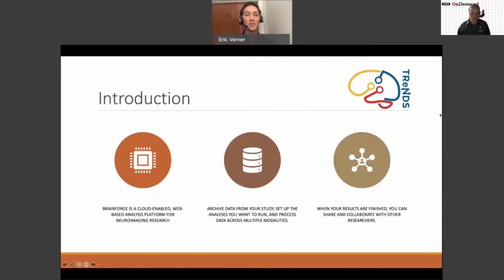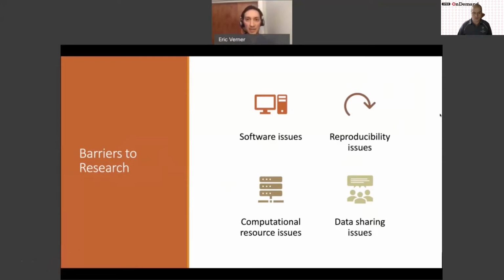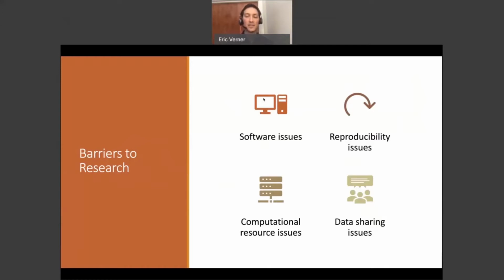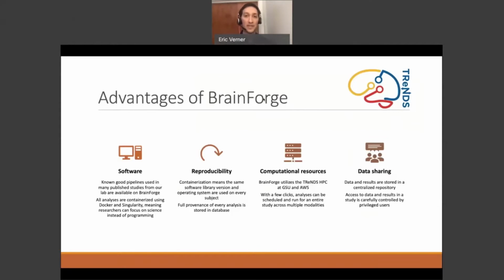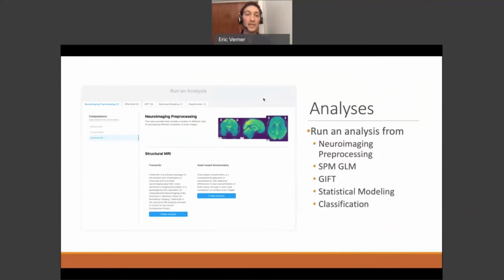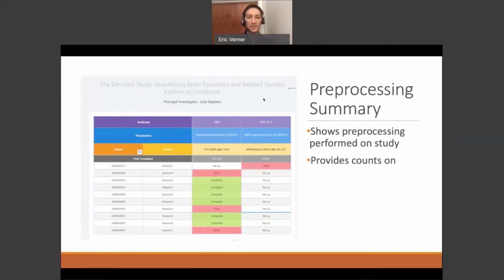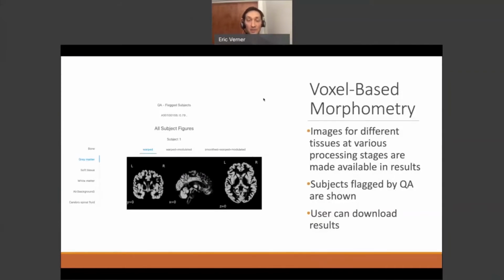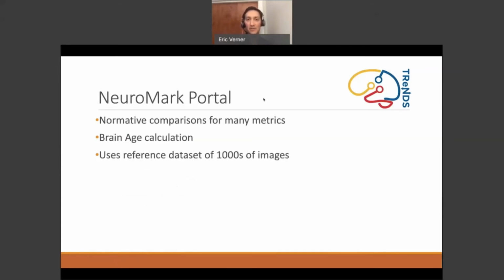Accelerating Neuroimaging Research with BrainForge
BrainForge is a cloud-enabled, web-based analysis platform for neuroimaging research. This platform allows users to upload and archive data from a study, customize and queue analyses they want to run on individual scans across subjects, and process data easily on a high-performance computing luster using SLURM. After analyses are completed, results can be easily shared with colleagues. BrainForge solves multiple problems for researchers who want to analyze neuroimaging data, including issues related to software, reproducibility, computational resources, and data sharing. BrainForge works across structural, functional, and diffusion modalities and is BIDS compliant. Analyses are conducted completely inside of Singularity containers and utilize widely used software packages such as nipype, Statistical Parametric Mapping, the Group ICA for fMRI Toolbox, and Freesurfer.

Presenters: Eric Verner, Bradley Baker, Jeremy Bockholt, Jill Fries, Helen Petropoulos, Rajikha Raja, Ravi Kalyanam, and Vince Calhoun

Gateways 2020 Concurrent E: Improving Data Use for Biomedical Research